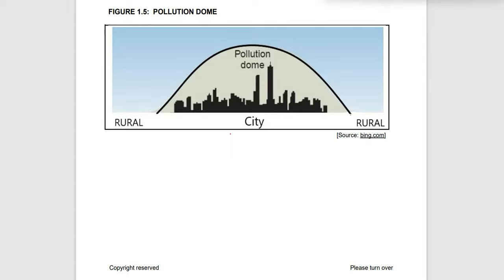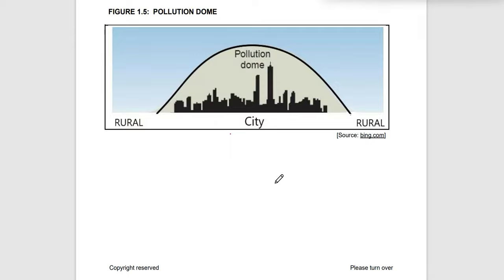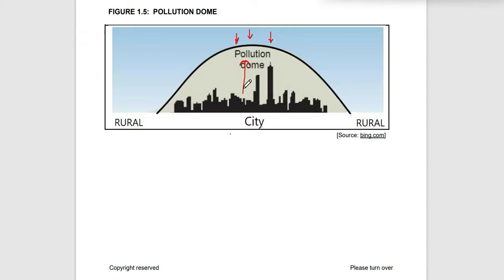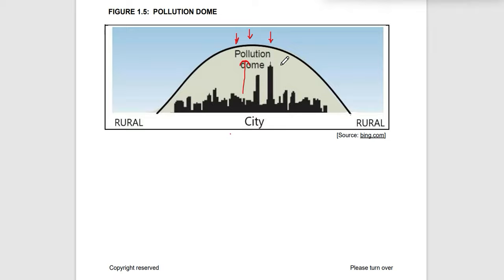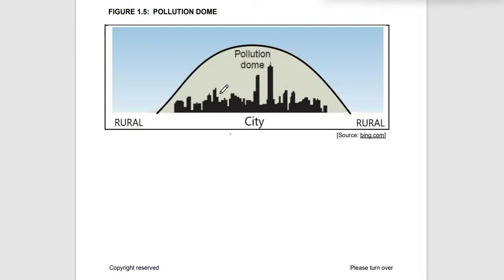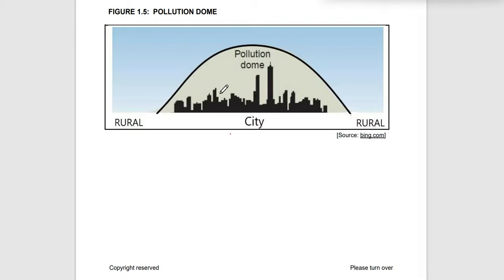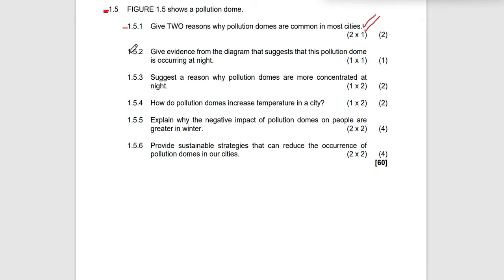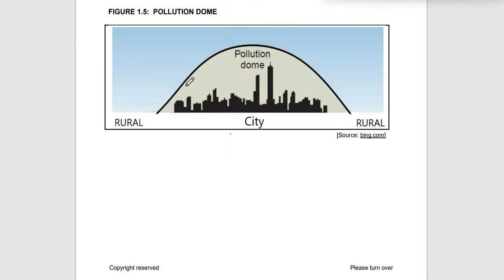Grade 12 Geography Pollution dome